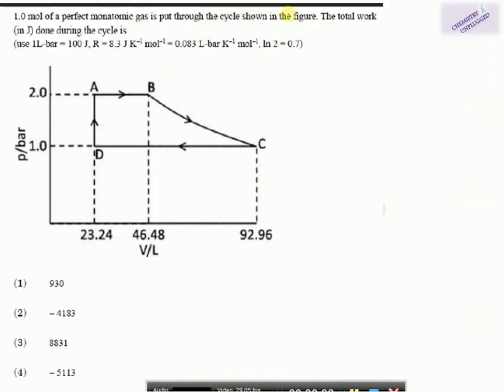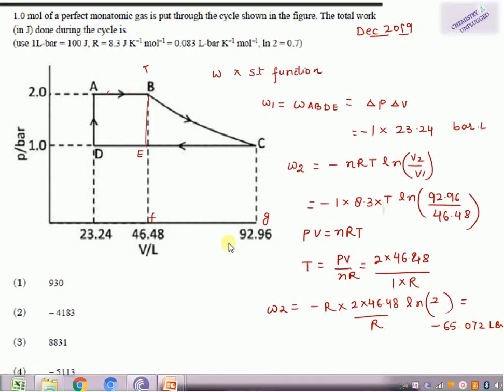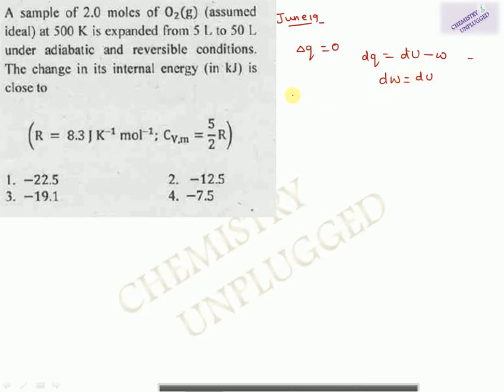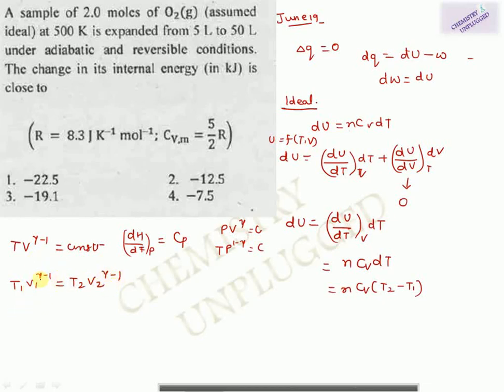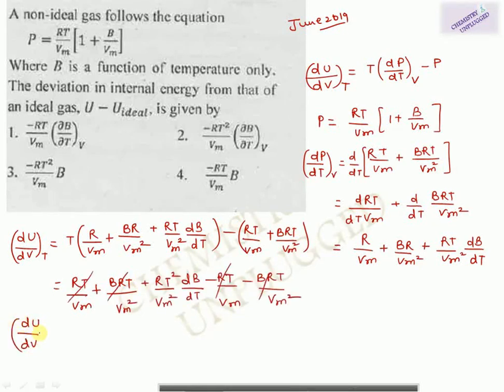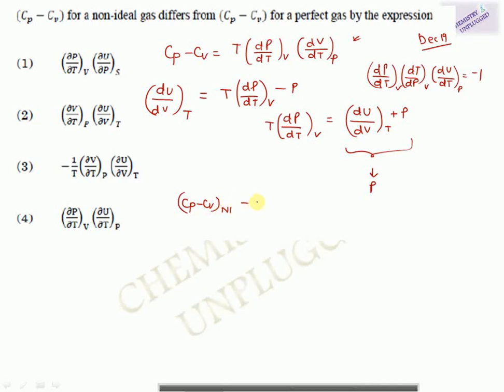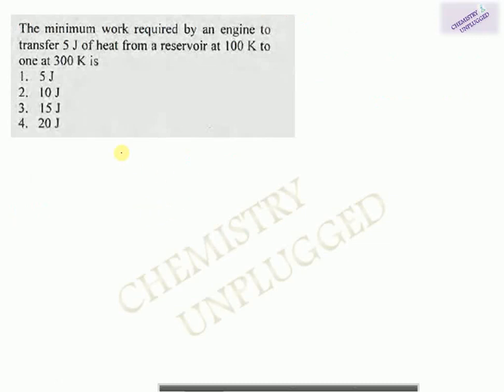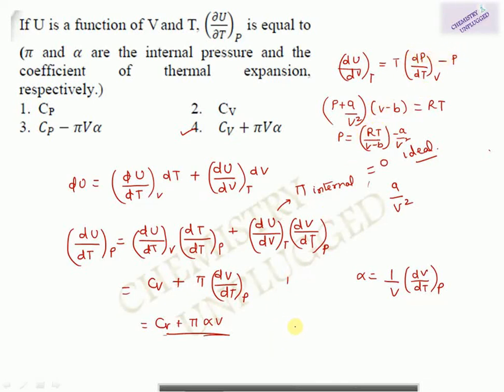Isothermal and Adiabatic Processes, Carnot Cycle, Efficiency of Refrigerator, Heat Capacity equation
Follow me on Unacademy : Nidhi Verma